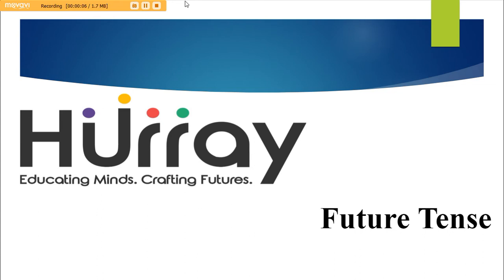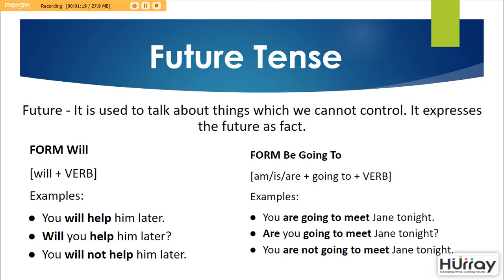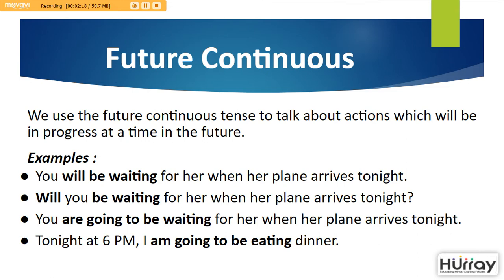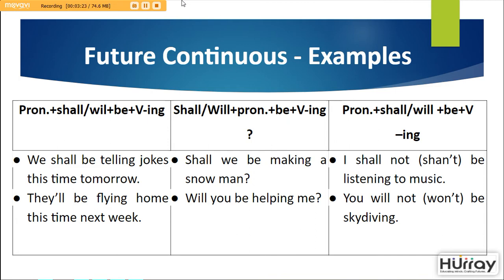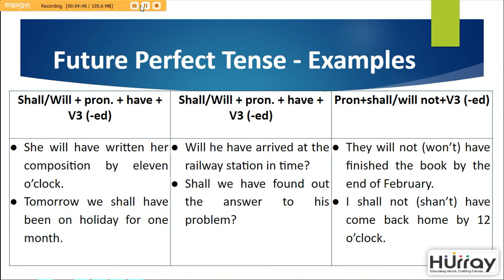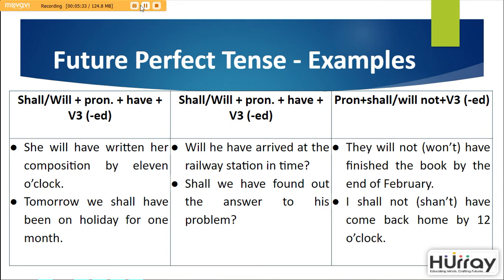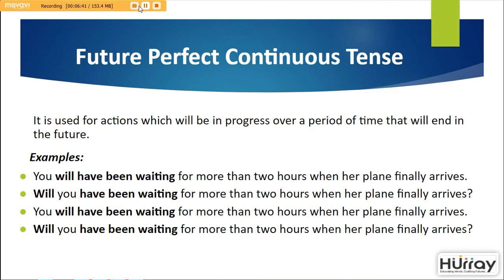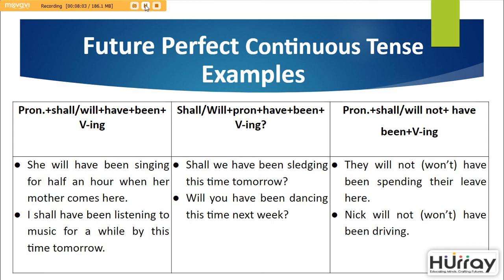English Grammar - Future Tense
Future Tense is a verb tense used for an event or action that is not happened yet. There are four types of future tense - Simple future tense, Future continuous tense, Future perfect tense, Future perfect continuous tense